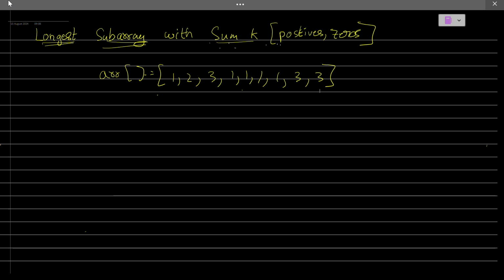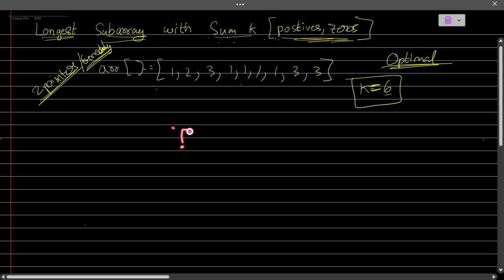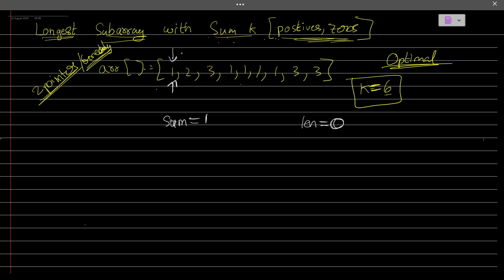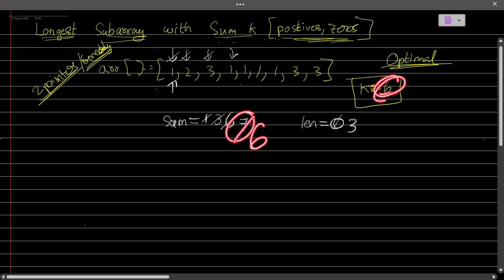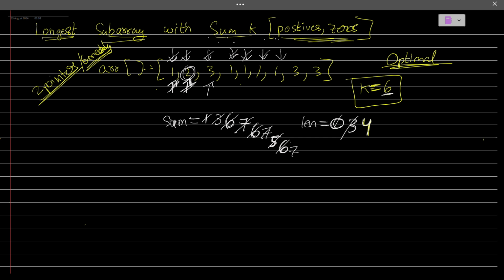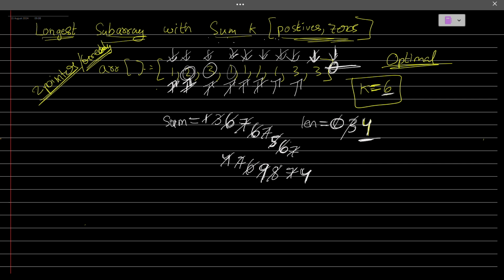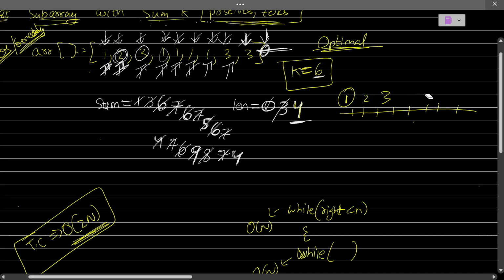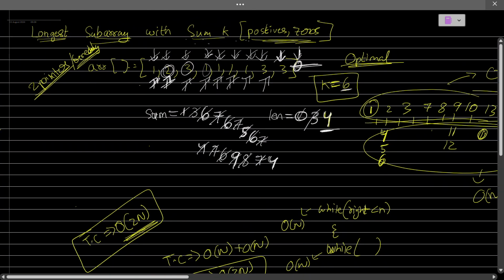Longest subarray with Sum K positives and zeros